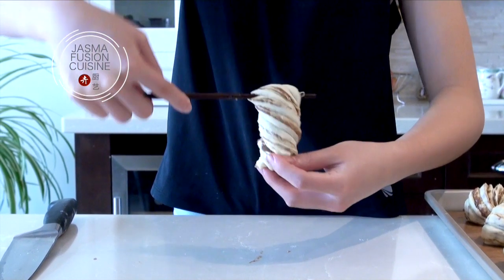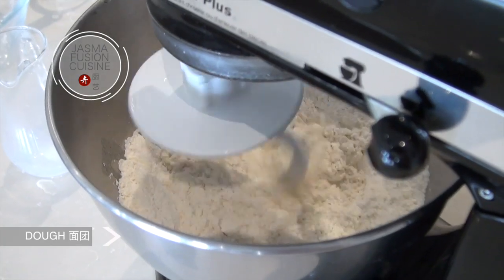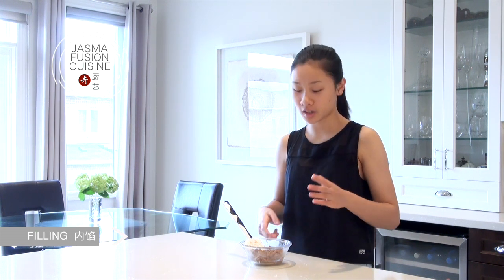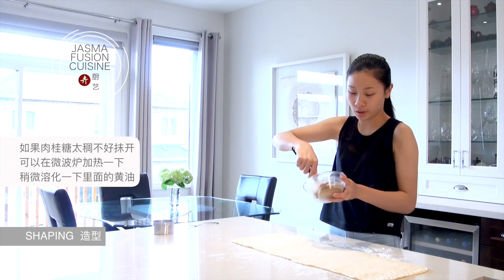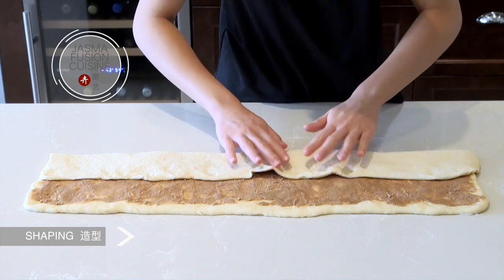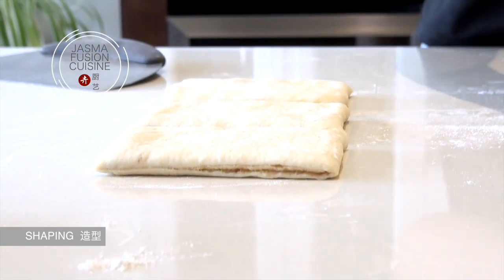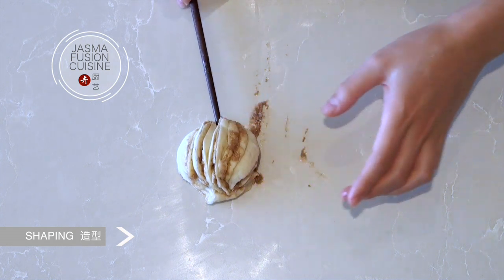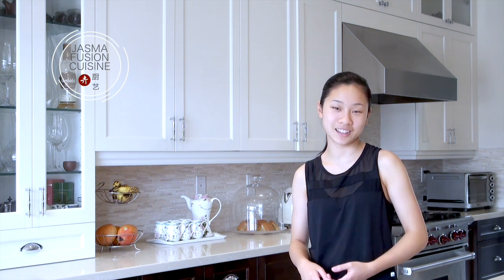Cinnamon Twist Rolls 肉桂花卷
Cinnamon twist rolls

350°F / 177°C
10 - 12 mins

Base:
90 g water
18 g all purpose flour

Dough:
380 g all purpose flour
1 tbsp instant yeast
1/4 tsp salt
1 egg
130 g milk
1 tbsp soften butter

Filling:
3 tbsp soften butter
1/2 cup brown sugar
2 tbsp granulated sugar
1/2 tbsp cinnamon

汤种:
90克  水
18克  中筋面粉

面团:
380克 中筋面粉
1大勺 速发酵母
1／4 小勺 盐
1个 鸡蛋
130 克 牛奶
1大勺 软化黄油

内馅:
3大勺  软化黄油
1/2杯  棕糖
2大勺  白糖
1/2大勺  肉桂粉
1/2 tbsp cinnamon
1/2大勺  肉桂粉